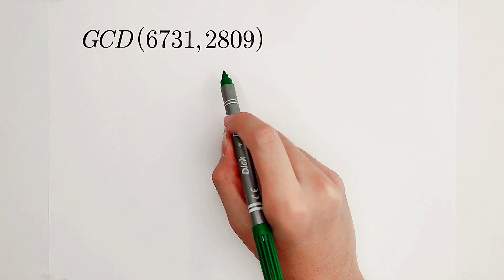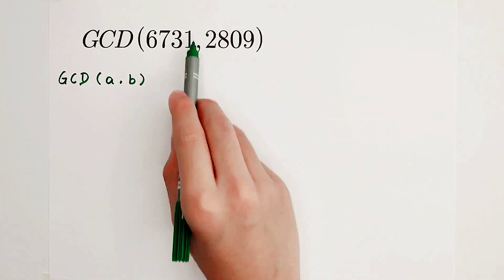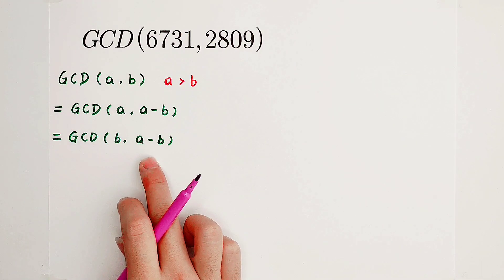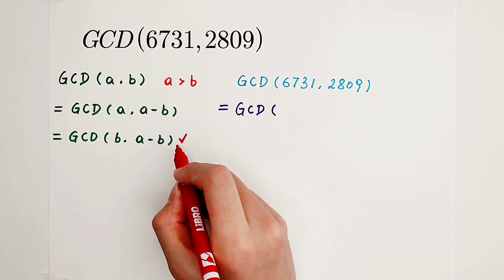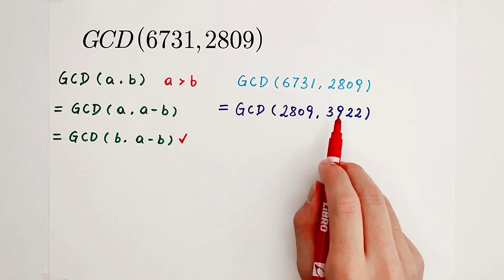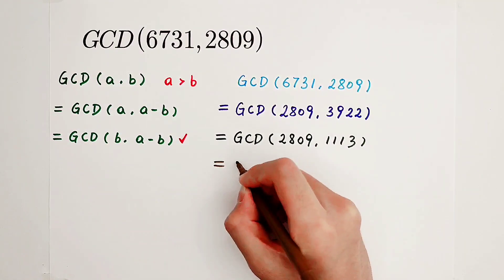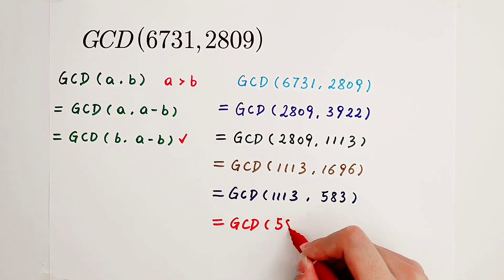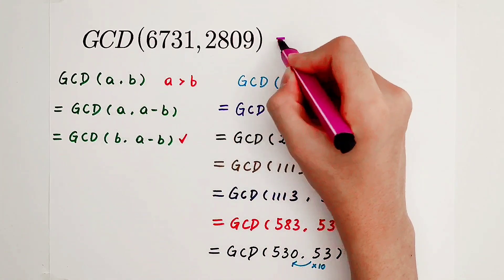Few know this EASY and FAST trick - It's still not too late to learn it !!!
How to calculate the greatest common divisor of huge numbers? Watch the video and learn the trick!

If you want to use this question & the explaining steps to make a video, please give a mention. Thank you!